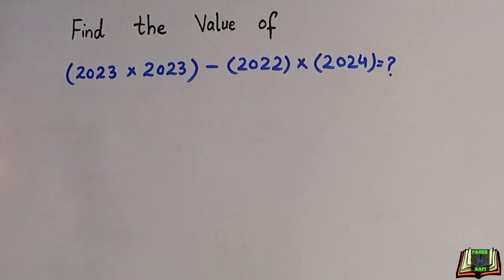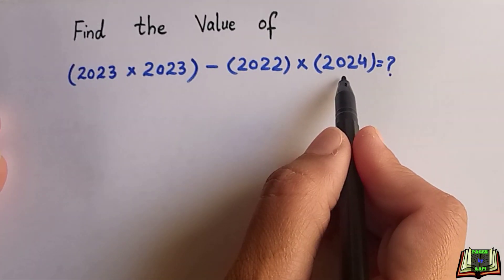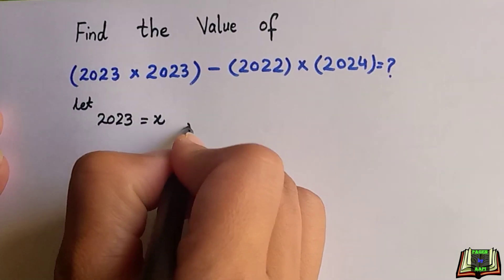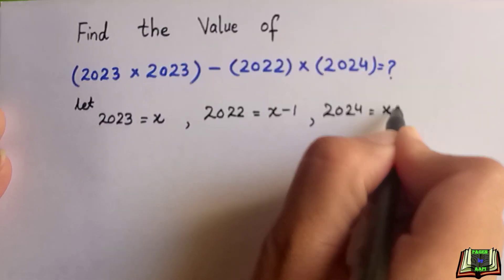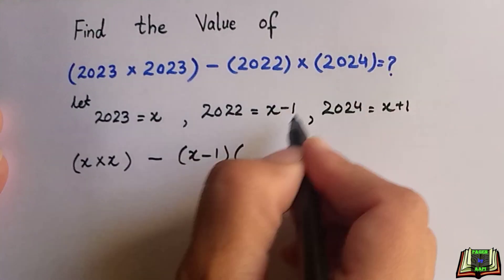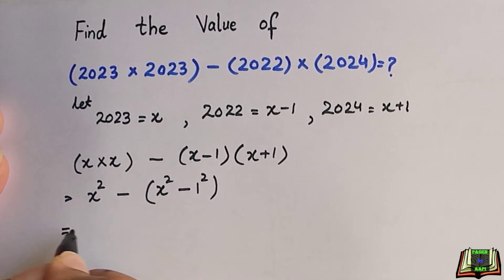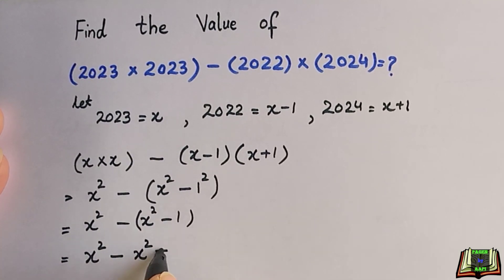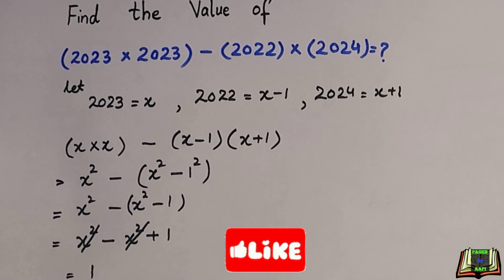Find the Value of 2023×2023-2022×2024? No calculator fast calculation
Hi all
Today we will find the solution of the most tricky problem as many of you guys have been asking.

Solve without using calculator  || Calculator Not Allowed
The calculator is a great help in math ,but it must be a substitute of what we know how to do.For the calculation of root values formulas are very useful.

● A few Topics Covered in this Video:
- Arithmetic  operators
- Arithmetic operators and numbers
- No calculator for competitive exams
- How to solve without using calculator
-How to calculate without calculator
- Find the value of the following
- Find the value of the following expression
- Mathematical Problem
- Multiply kaise karte hain
- Mathematical square formula
- No calculator math sat
- no calculator math test
No calculator sat

Leave your comment please